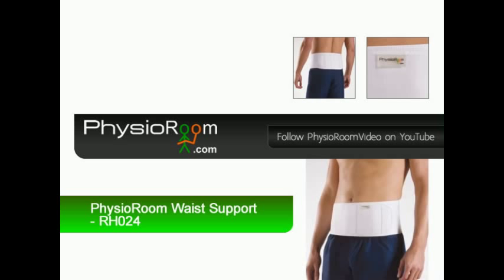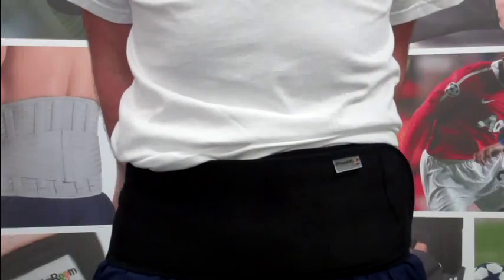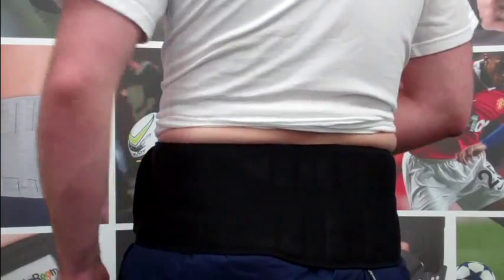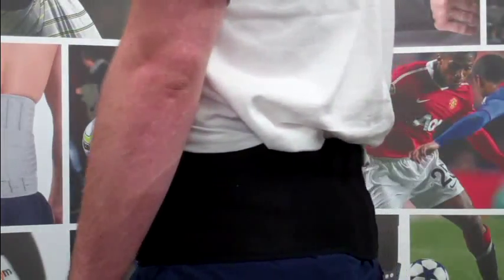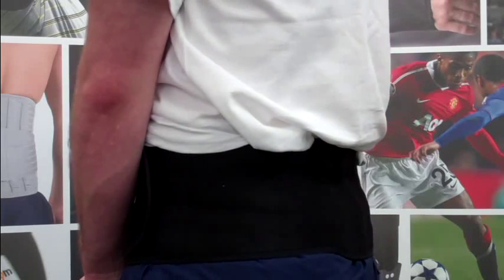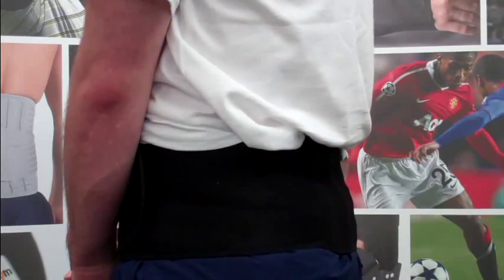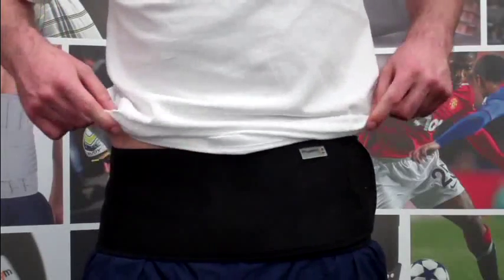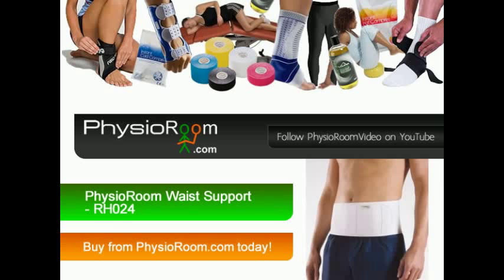PhysioRoom.com Magnetic Waist Support RH024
A guide to the PhysioRoom.com Magnetic Waist Support.

This neoprene back support with hidden magnets is ideal for the treatment and prevention of Sciatica and back pain.

Sciatica can produce excruciating pain in the buttock, the hamstring, back of the knee, the calf or the heel. The PhysioRoom.com Magnetic Waist Support provides support and light compression to the lower back region, which reduces pressure on the discs in the lower back - thus reducing the symptoms of Sciatica.

The combination of neoprene material and magnets also provides therapeutic heat and improves circulation, which relieves muscle spasms in the back and breaks the cycle of back pain.